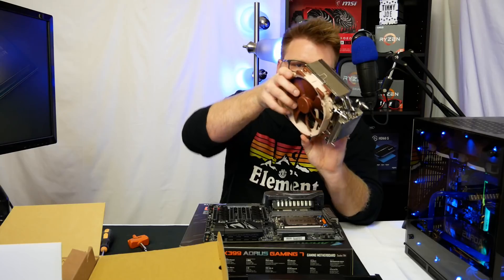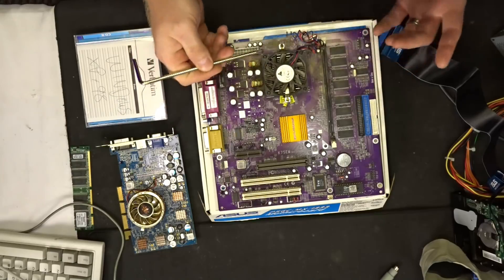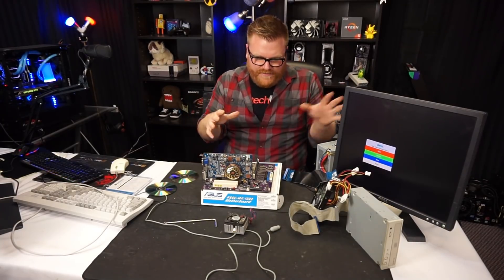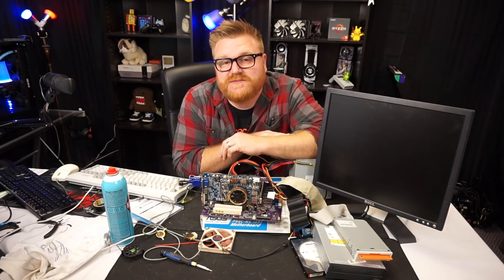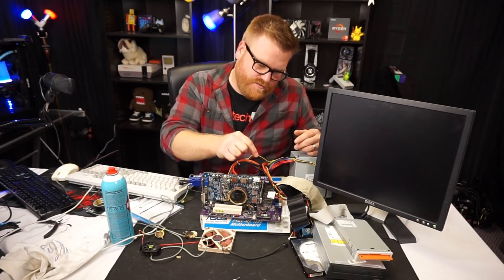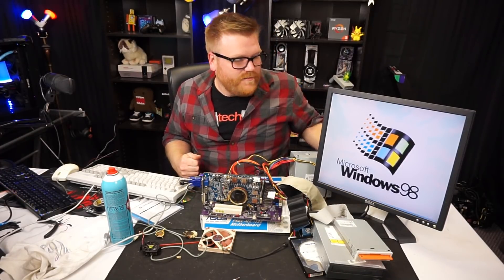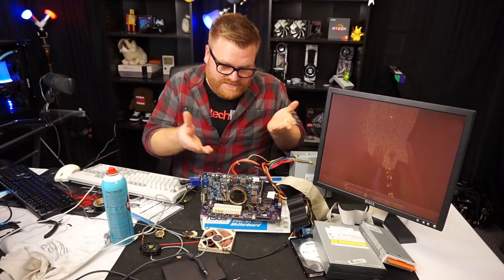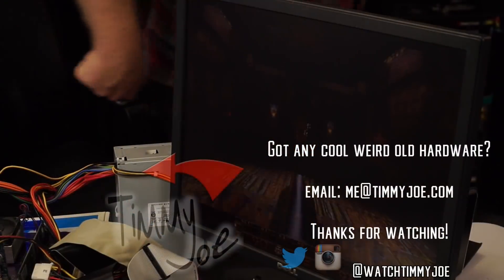This Weird AMD Motherboard Has A Built In CPU And Ram!?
A rare Goodwill find, this ECS Elite Group motherboard has a built in AMD K7 Duron 1800+ pro and 256 MB of SD Ram Paired it with a Radeon 9700 Pro and I clean it up and test it out to see if its worth building a retro system around!